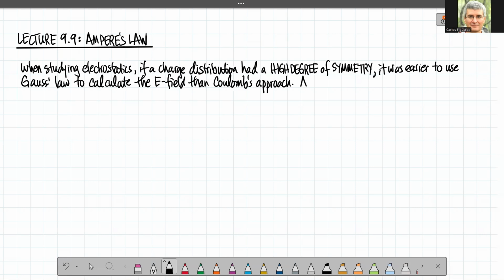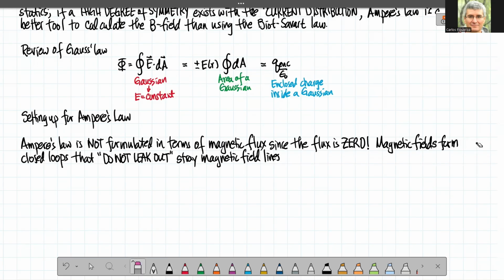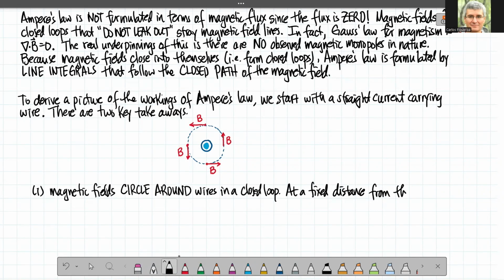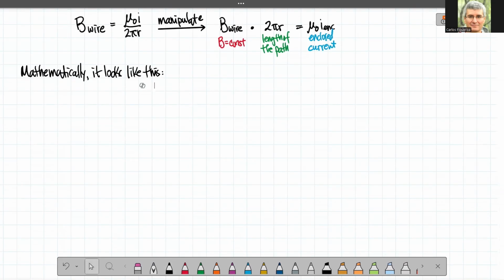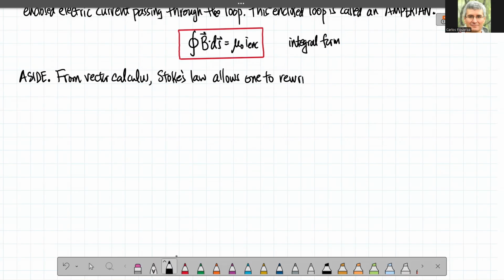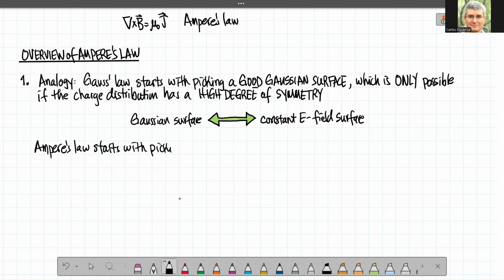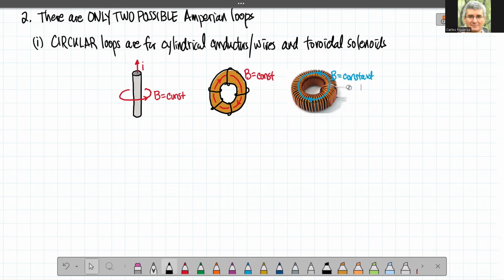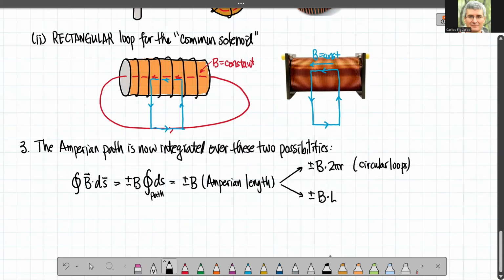Phys 4B lecture 9.9: Ampere's law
Ampere's circuital law relates the circulation of the magnetic field around a closed loop to the enclosed electric current passing through the loop.